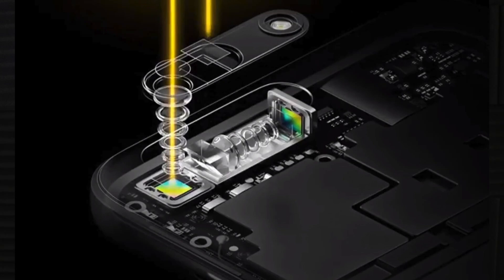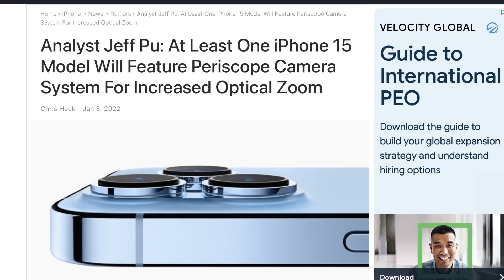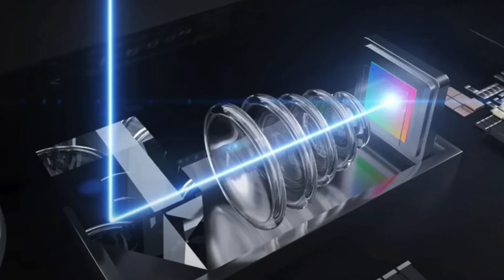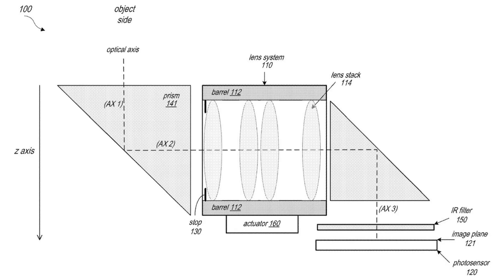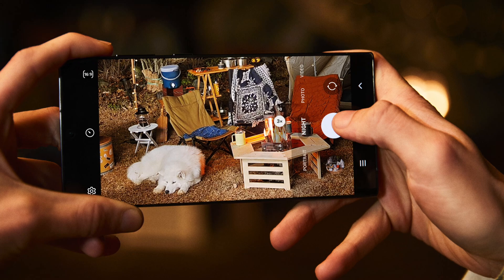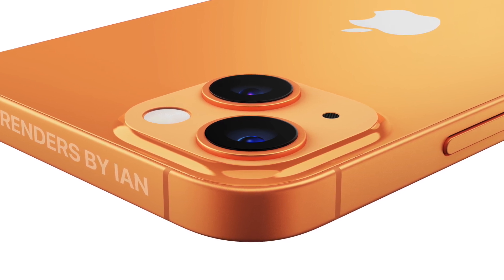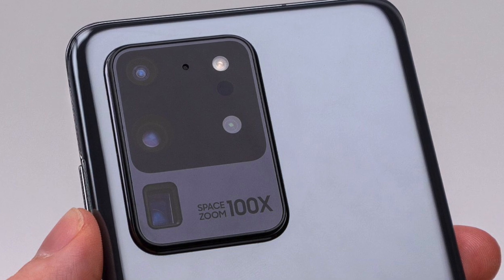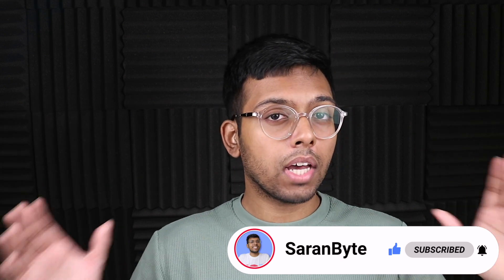iPhones With PERISCOPE ZOOM Coming Soon?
Time-stamps:
Intro 00:00
Source 00:21
Main Report 00:39
Why Apple Doesn't Give Us All The Major Camera Upgrades At Once 01:10
How Do Periscope Zoom Lenses Work? 01:42
Why This Is A Useful Upgrade IMO 02:07
Regular iPhone Models Won't Get This 02:35
Pros Will Benefit From This 02:49
I Hope Apple Caps Digital Zoom At 30x 03:06
Outro 03:24